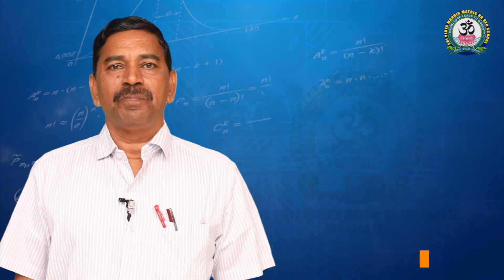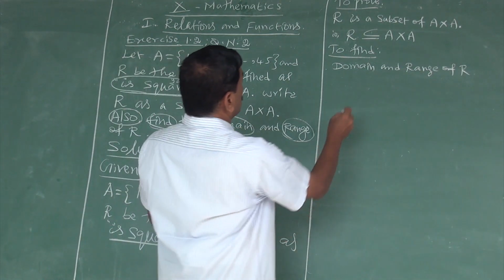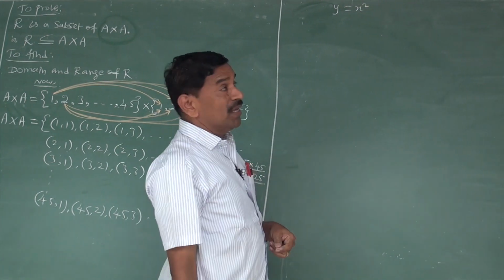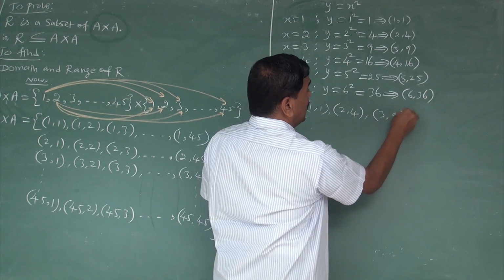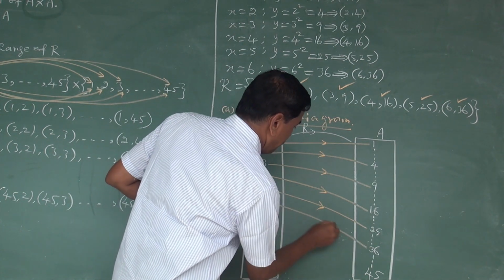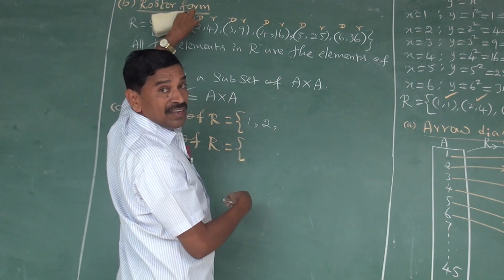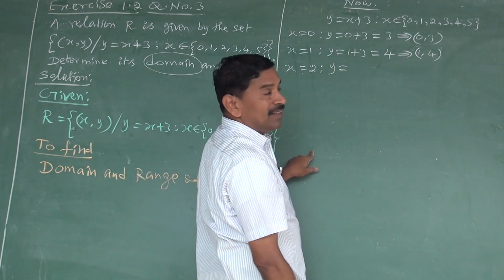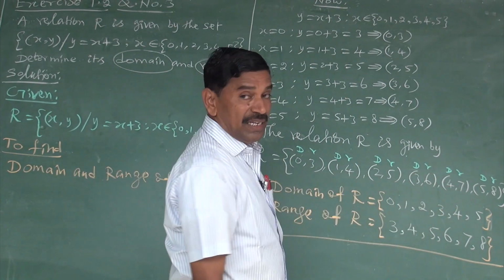X TH STD - MATHS - RELATIONS AND FUNCTIONS - PART - 6